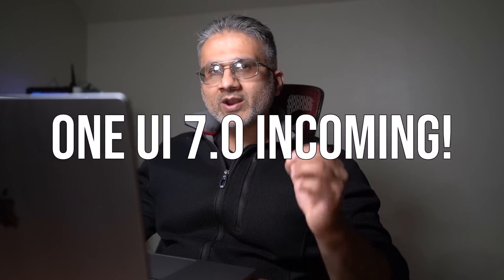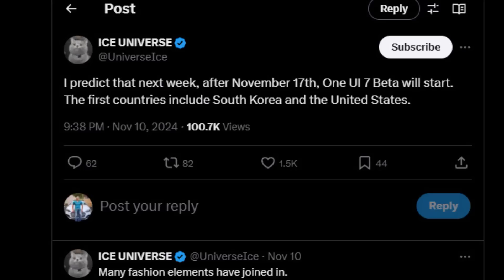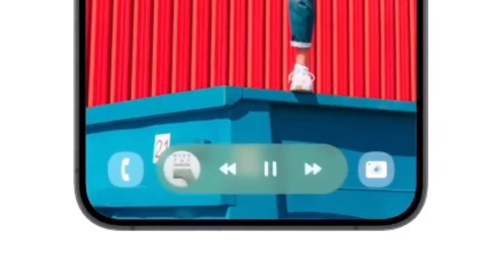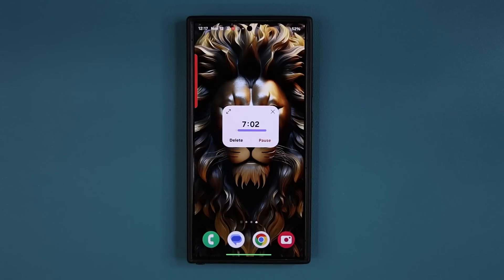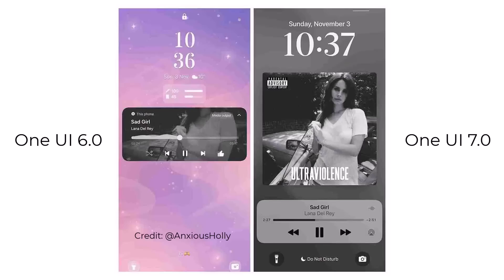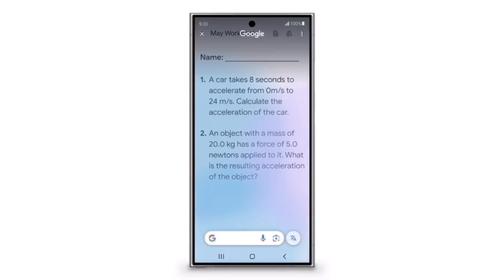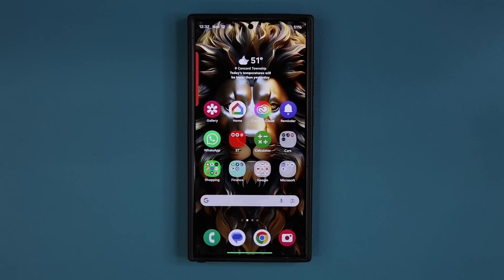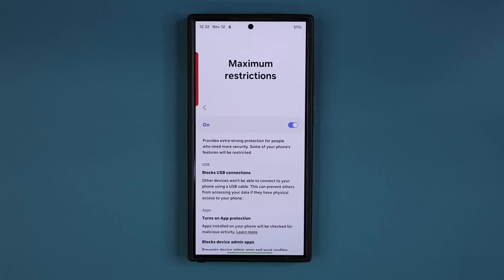Samsung One UI 7.0 Update Incoming - 5 BIG Changes & Features!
Samsung ONE UI 7.0 update is incoming with Android 15. The beta is now set to get released on November 17th, or maybe sooner. In this video, let's look at some major One UI 7.0 changes and features.

One UI 7.0 will be initially available on the S24 Ultra and S24 series.